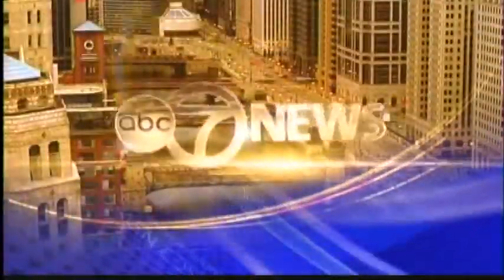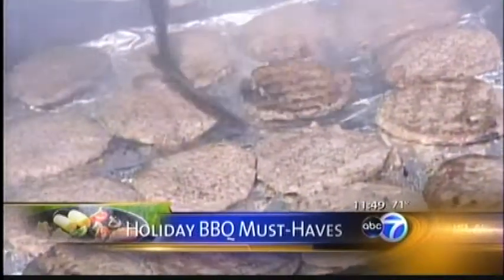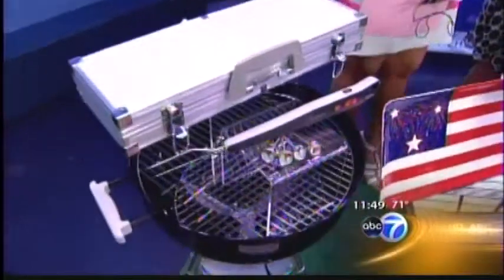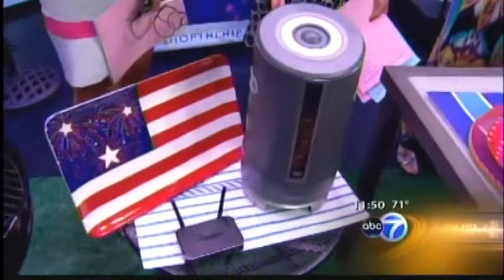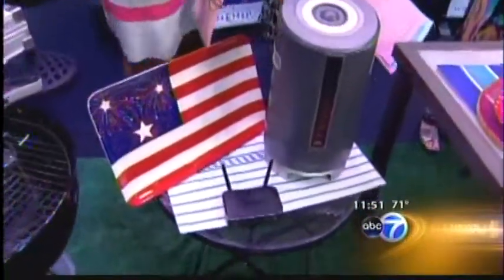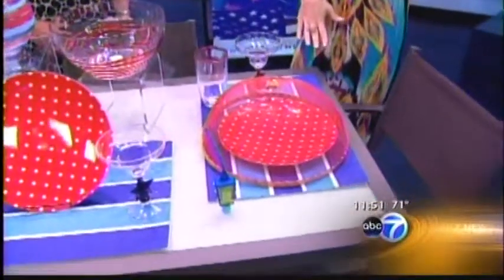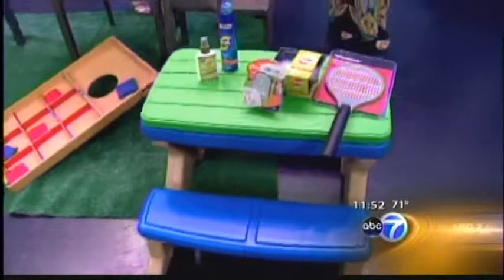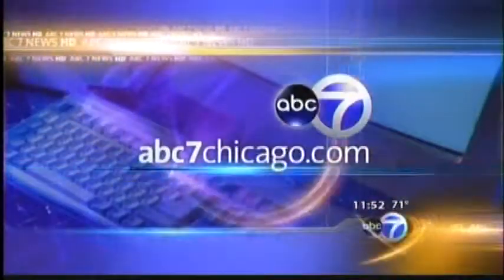July 4th Themed CookOut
How to host a holiday cookout without overdoing the red, white and blue.